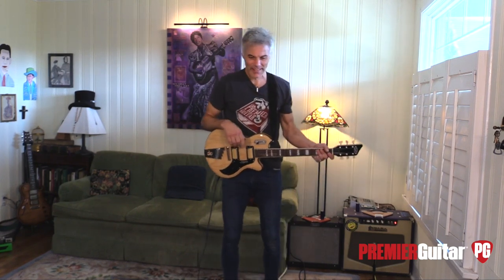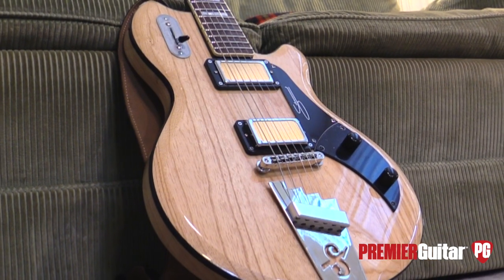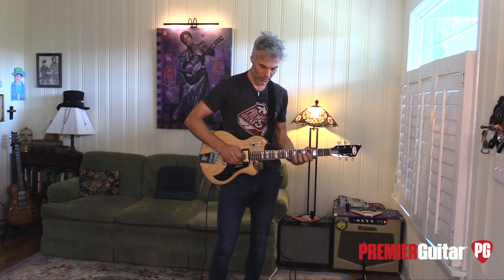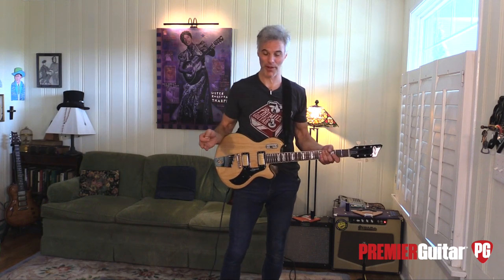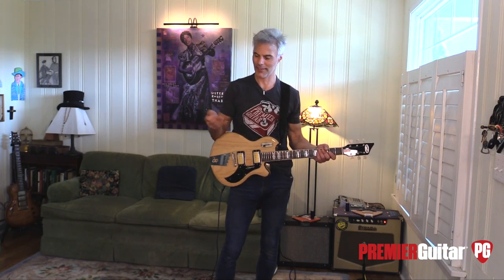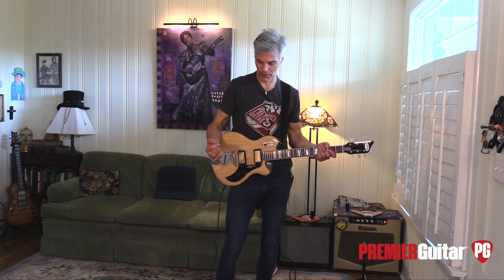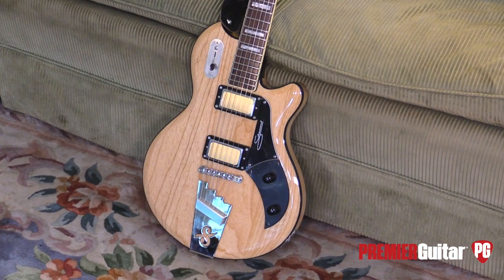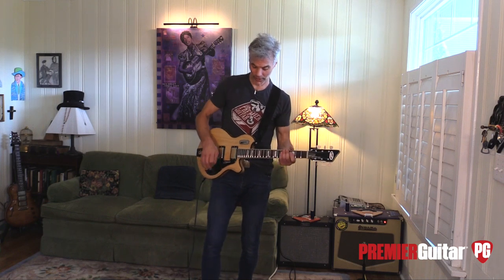First Look - Supro Silverwood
Watch John Bohlinger test out the new "old" guitar based on a 1960 that centers around the company's resurrected gold-foil pickups.